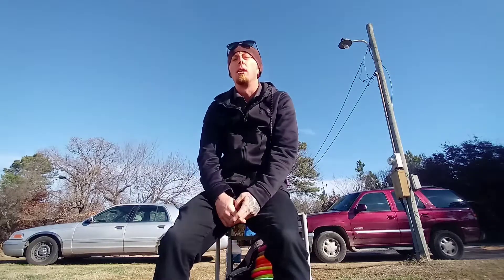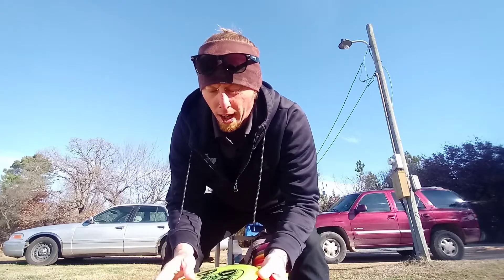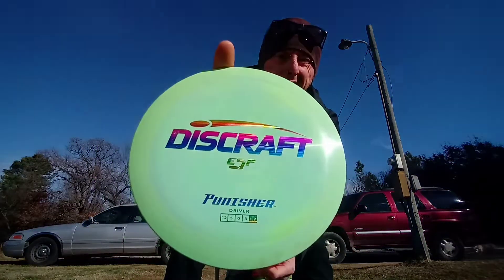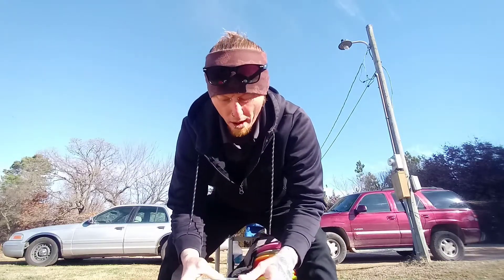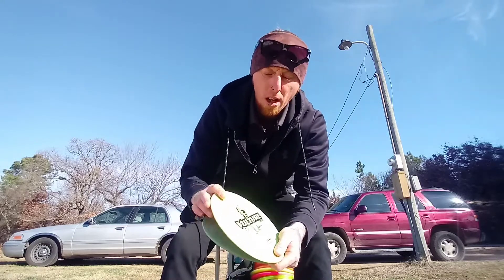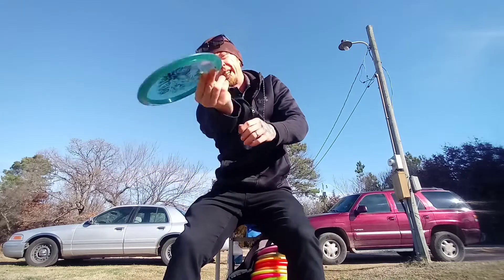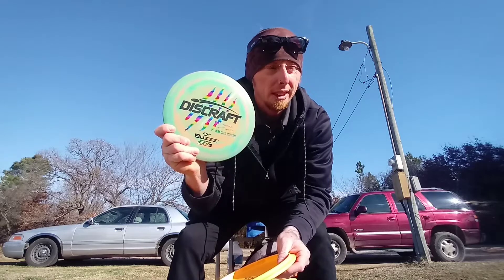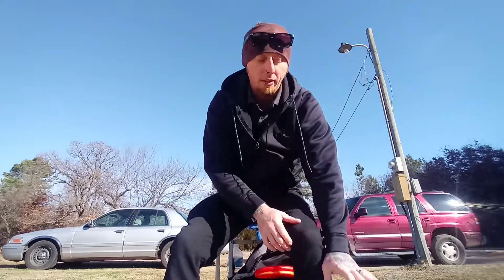Chad Jackson #127054 In the Bag.